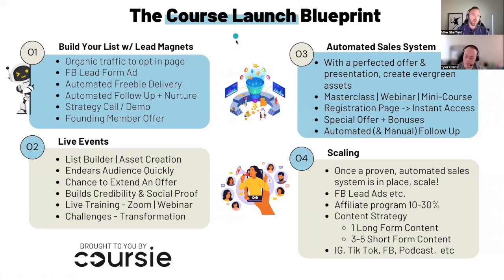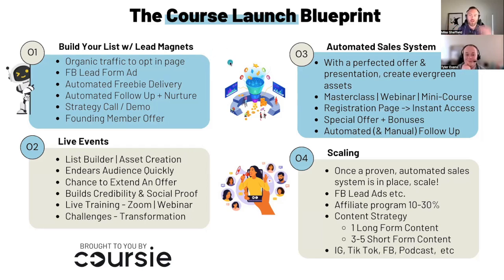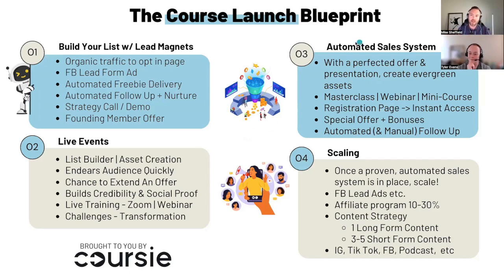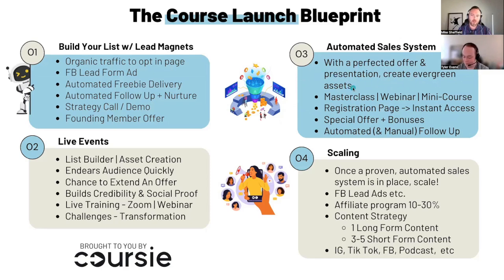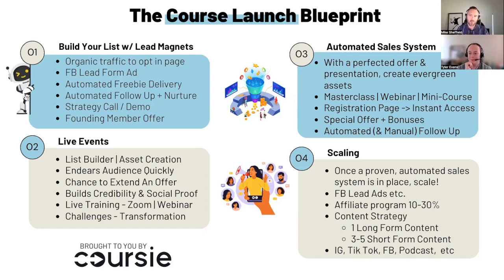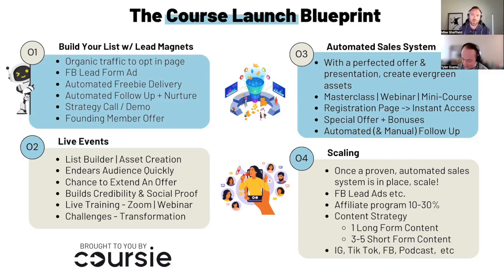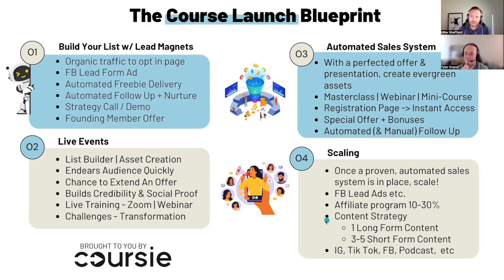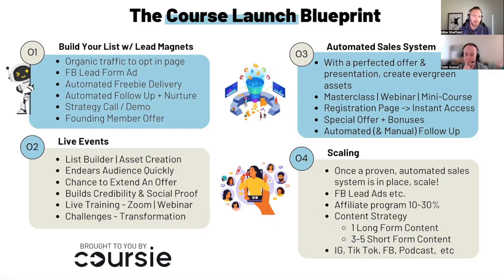The Course Launch Blueprint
Hop into a consultation I had with a client showing him the blueprint that I follow to launch online courses.